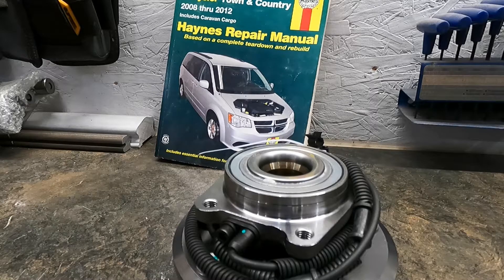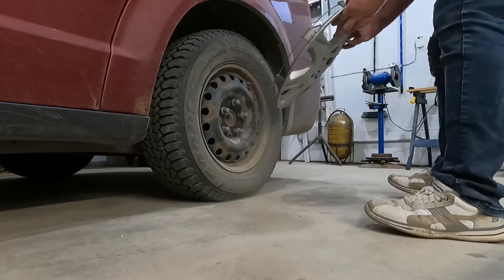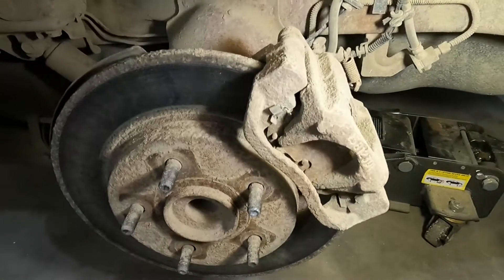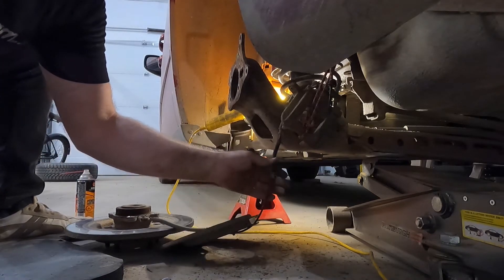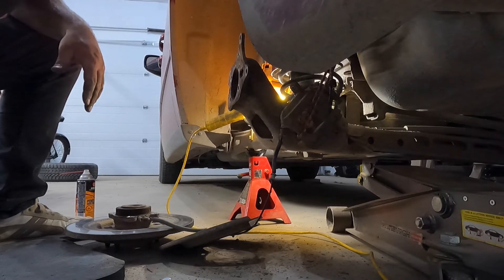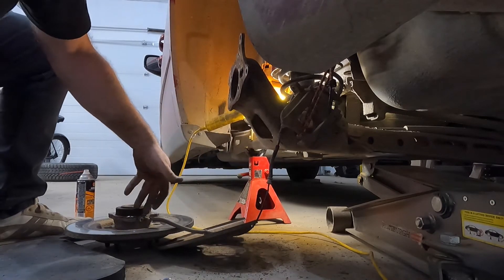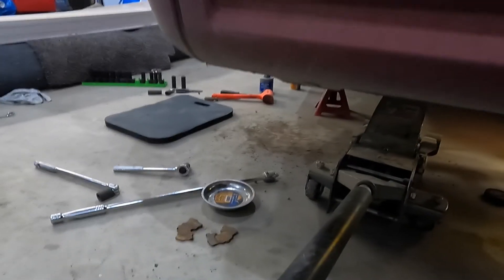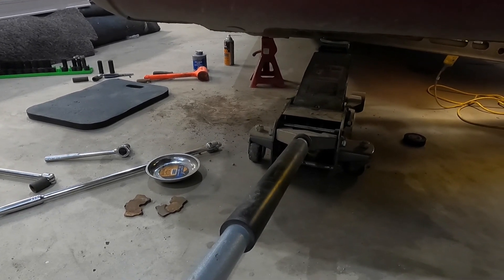2009 Dodge Caravan Wheel Bearings Replacement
This is a video showing how to remove and replace the rear wheel bearings on a 2009 Dodge Caravan.